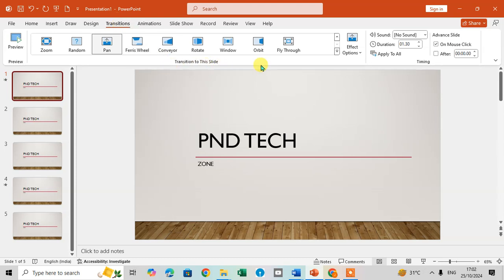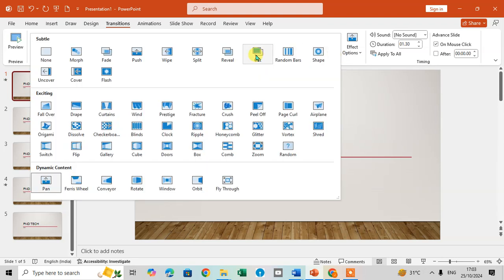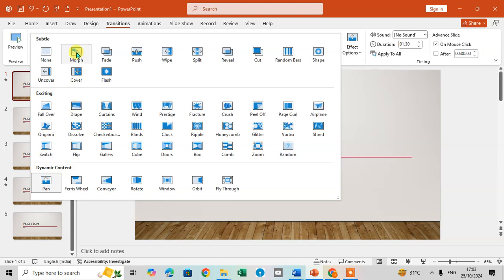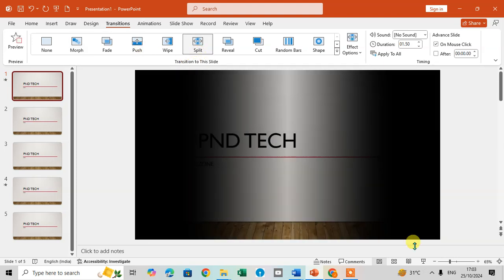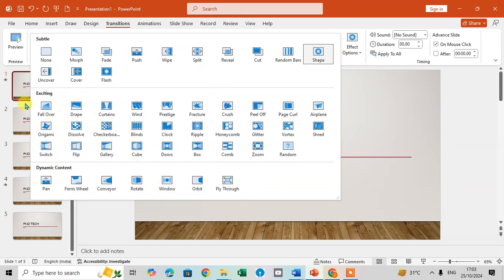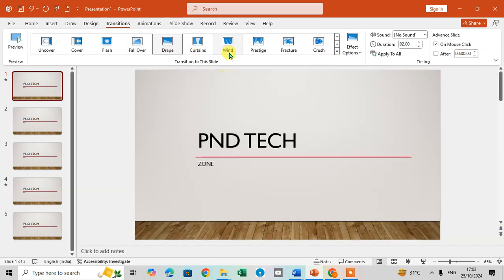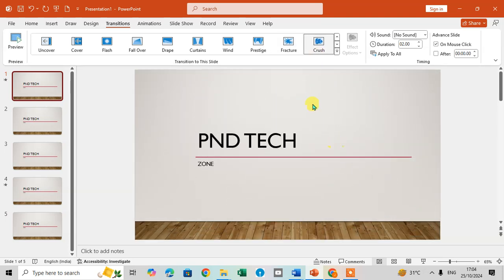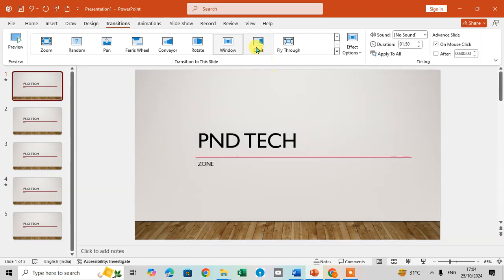How To Use Transition In Microsoft Power Point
"In this video, we explore how to use transitions in Microsoft PowerPoint. Start by opening PowerPoint, selecting your first slide, and navigating to the Transitions tab. Here, you’ll find options to apply transitions directly to your selected slides.

Discover the three groups of transitions: Subtle, Exciting, and Dynamic Content. Watch as we apply effects like Push, Split, Cut, and Shape to bring movement and style to each slide."